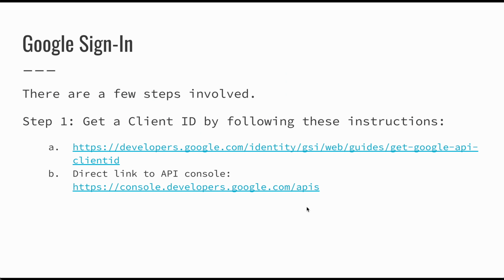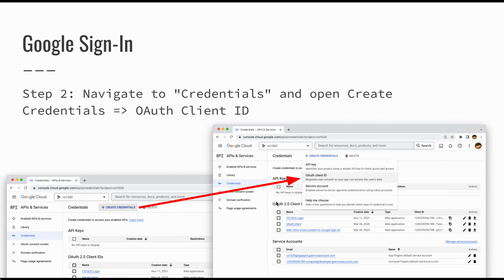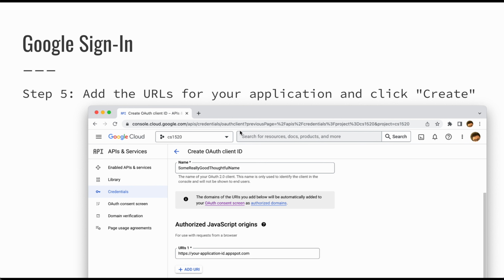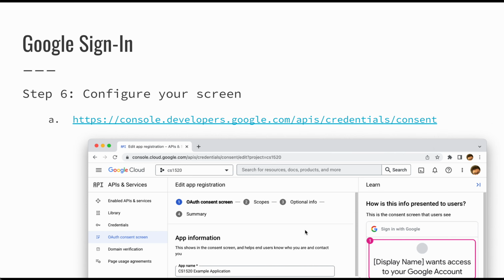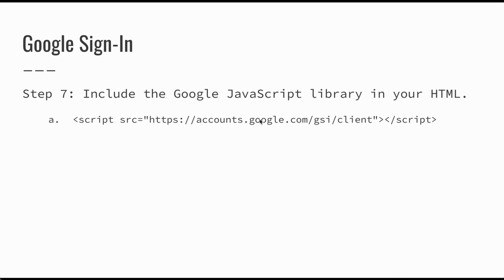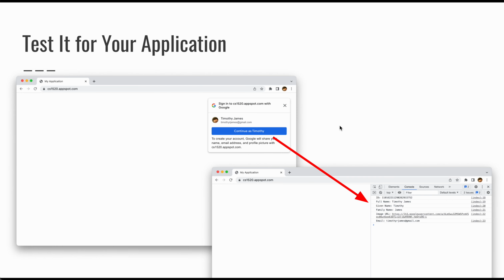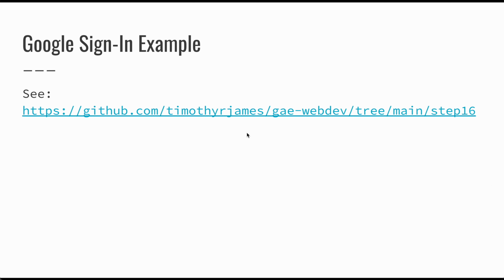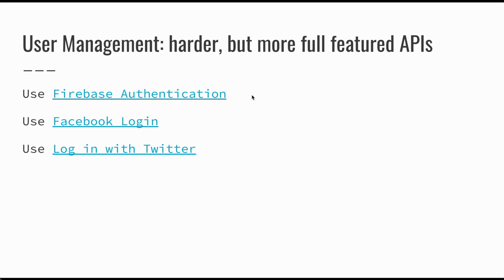CS1520 Lecture 36: Authentication Systems including Google Sign-In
This video details the steps involved in setting up Google Sign-In for your web application.